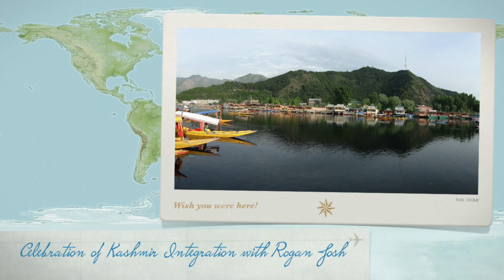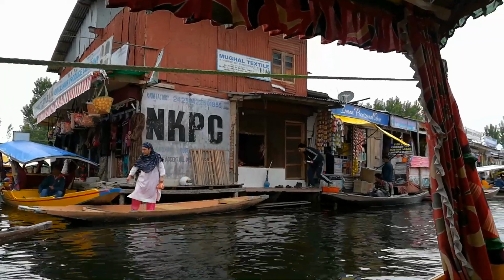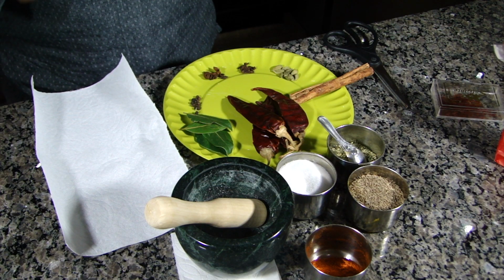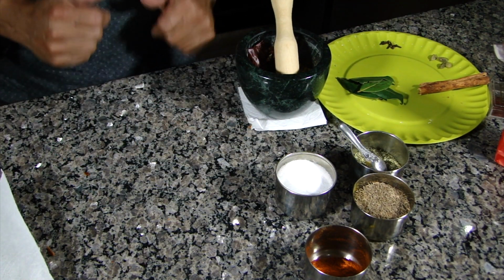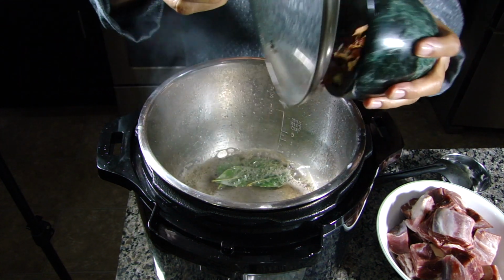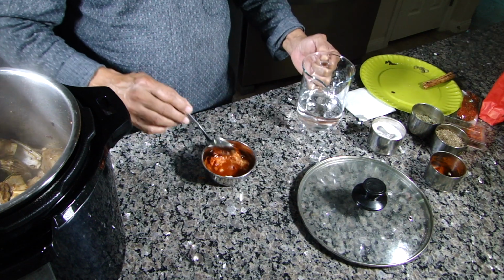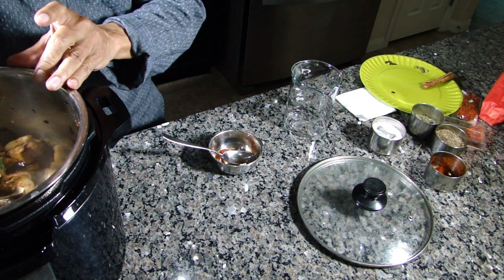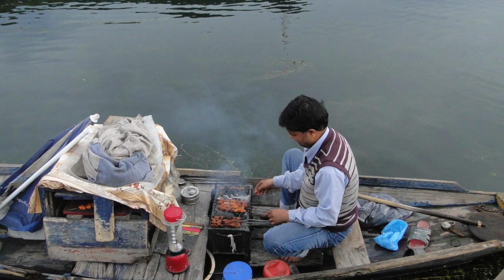Pravin's Cuisine: Rogan Josh - Goat Meat in Kashmir Style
August 6, 2019 goes in history as the day when Kashmir got fully integrated with India. I visited Kashmir first in 1976, loved it. Had wonderful food in Vaishnav Dhabas as I was a pure vegetarian at that time. I remember every moment of my trip vividly because that was my first trip out that too to a place that is "Paradise". I moved to US with those fond memories. My wife Rita and I visited it again last year despite all advices against going to a dangerous place. However, we had a wonderful trip. Our host, Houseboat Owner, Sahil, received us at the airport, took us to his houseboat, took care of every details of our safety, comfort and made sure we have memorable time.

There were many shutdowns of markets, internet outages and blackouts during our stay. Also, going around was a bit intimidating as we (and Sahil and his car) were subjected to thorough searches many times. We were visitors and I can understand security searching us  but found strange that a multiple houseboat owner did not have access to a system like TSA-Pre/Known Business Owner/ Trusted - Pre Screened System.

Hopefully in next few years, all this becomes history. I am very happy that today Kashmir became fully integrated with India. I have been watching all news events closely. My family and I celebrated this integration by cooking my favorite dish - Rogan Josh.

Presenting my Rogan Josh Recipe. Hope you all watch it, cook it with your own variants to celebrate Integration of Kashmir, or to celebrate upcoming Eid on 12th, or jut to enjoy it.

Rogan Josh is very simple but delicious. It uses no onions, tomato or traditional spices. Any recipes that call for tomatoes, tomato paste, onions or gravy-thickening things are not authentic Kashmiri. Original Kashmiri recipes use Kashmiri Chili, Paprika and Mace. I did not have Mace, hence I am not using it. Also in my recipe I am missing Big Black Cardamoms. Only because I did not have them in my pantry. But to make up for them, I had fresh Bay Leaves plucked from my neighbor's tree right before cooking! I know its not the same.

Well Rogan Josh needs the dry spices, Cinnamon, Cardamom, Bay Leaves, Cloves, Peppercorns, Cumin and De-seeded Red Chilis, crushed up, fried in butter. Then 1 K (2 LBS) of goat shoulder, bone-in pieces and salt added to it and fried/sauted for 15 min (until brown). Subsequently ginger, paprika, Kashmiri chilis and fennel added to this. I am using Instant Pot for 25 min under high pressure to cook it but one can use pressure cooker for the same time or just slow cook for 1-1.5 hr to cook the meat as well as spices.

Final preparation is delicious, meat falls off the bones, and it is RED in color. That is what the word Rogan means. It is not chili hot because neither paprika nor Kashmiri Chili is hot. With other aromatic spices the meat has a very distinctive Rogan Josh flavor.